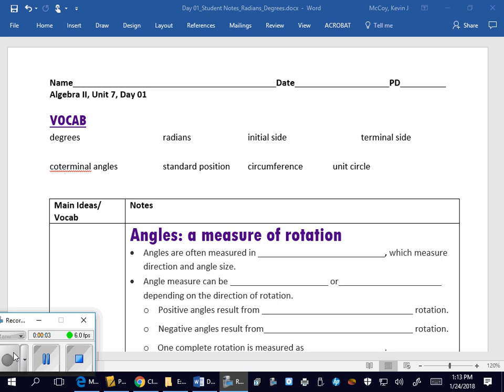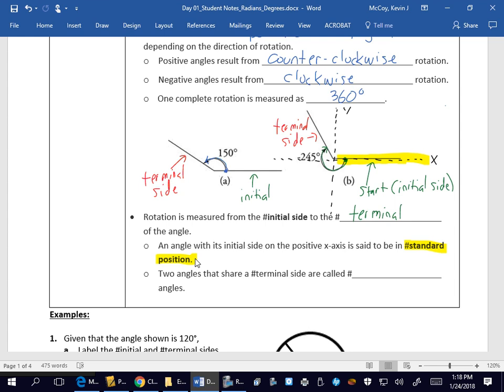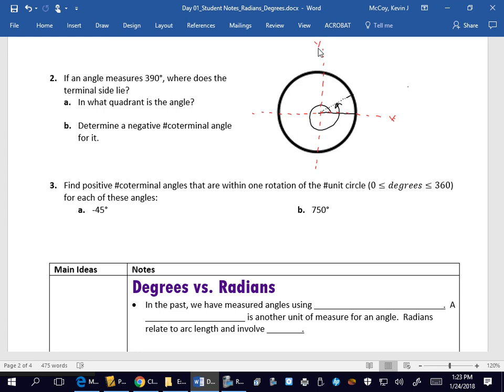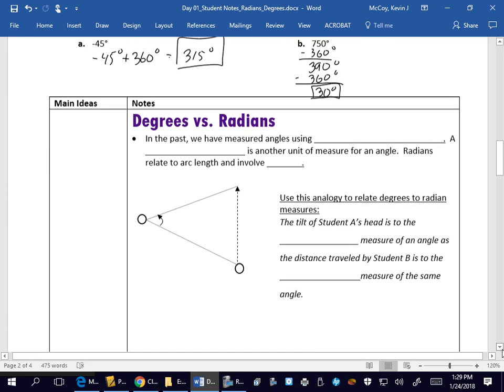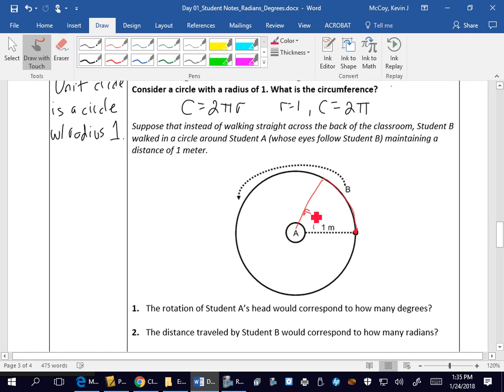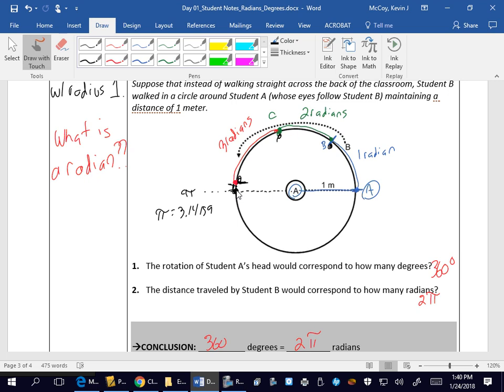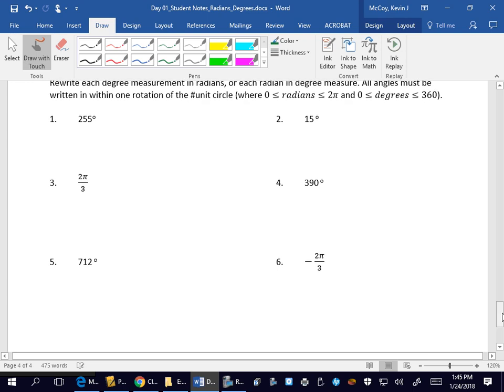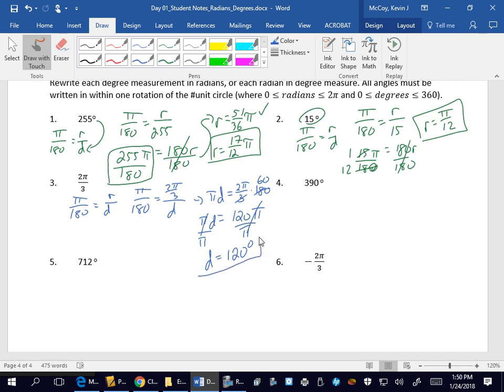Radians and Degrees Intro Video